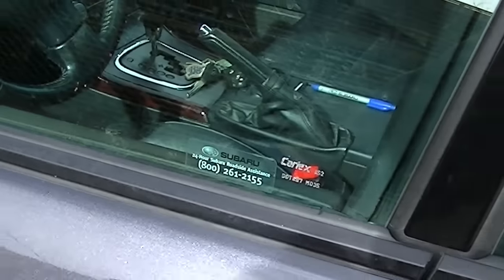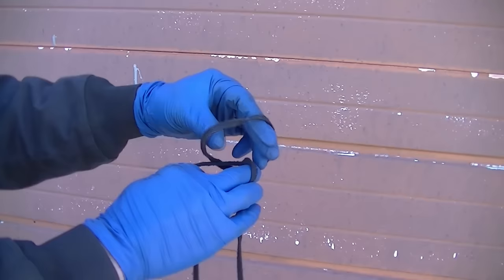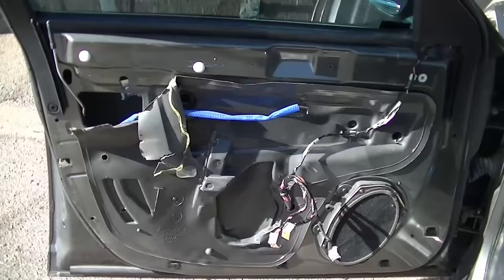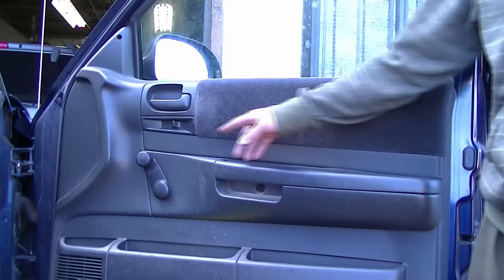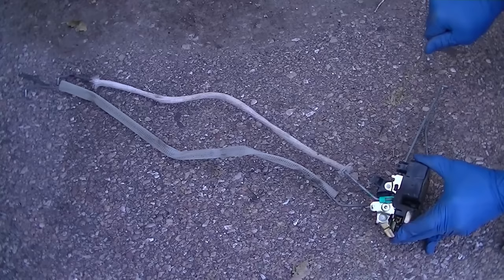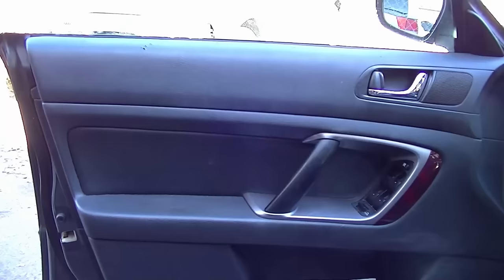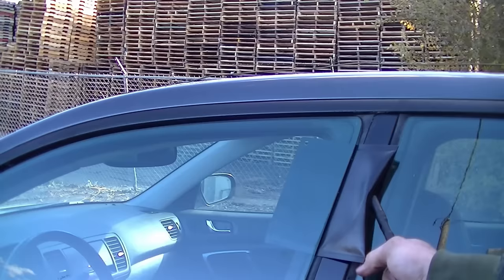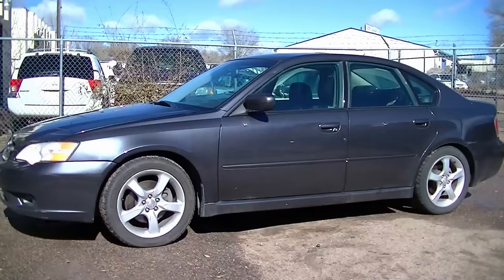How to unlock a car door (without a key)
Unlocking 3 different cars using various tools and methods.

Lockout tool kit:
1. On Amazon

2. On Ebay